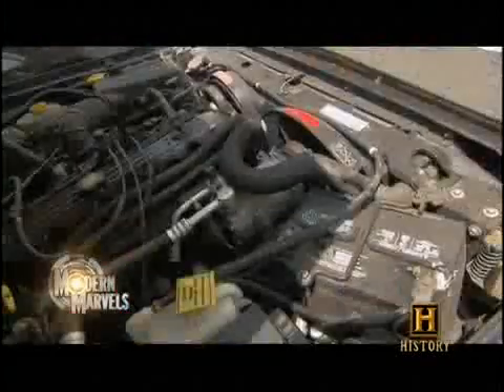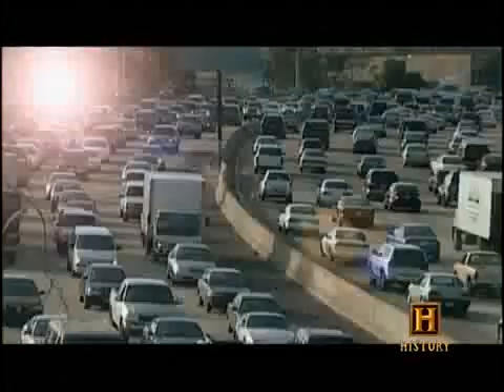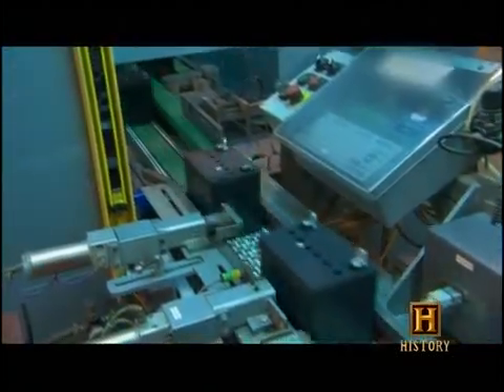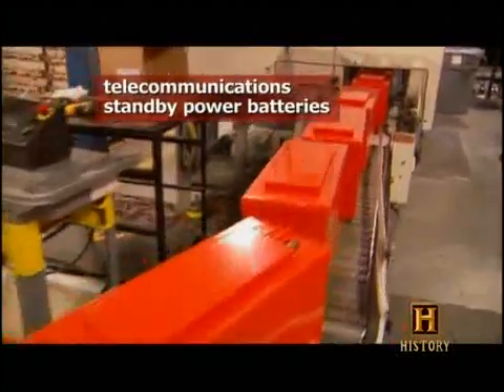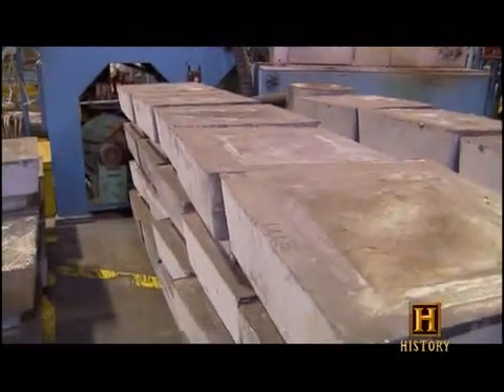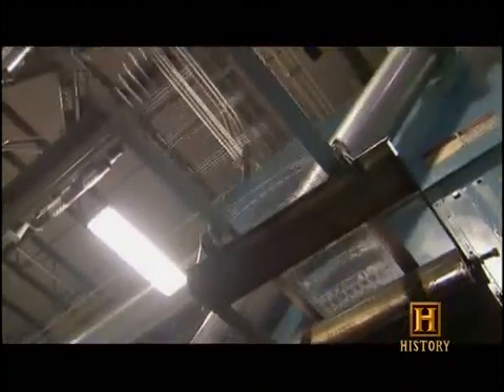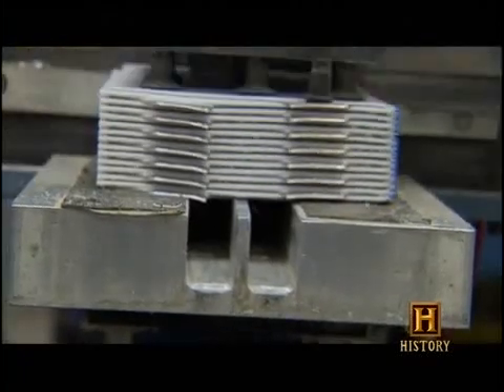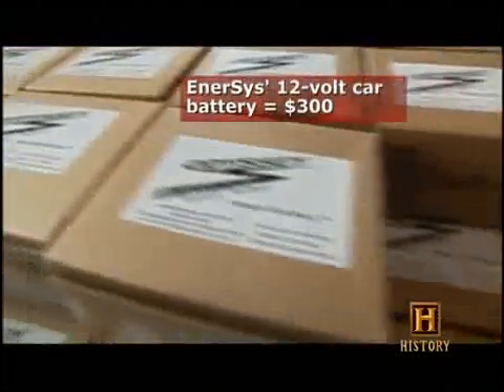ODYSSEY Battery on Modern Marvels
We're proud to have our manufacturing plant in Warrensburg, Missouri featured in a "Modern Marvels" lead documentary which aired on the History Channel. Watch this 5 minute clip to see how ODYSSEY batteries are made!